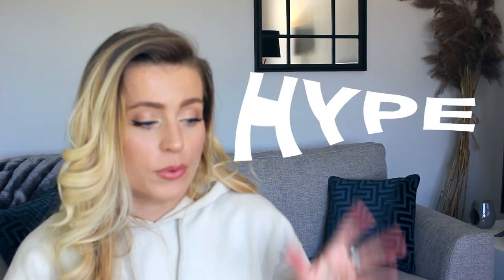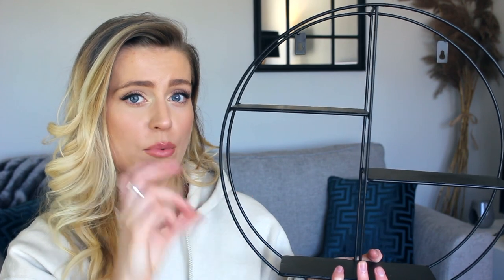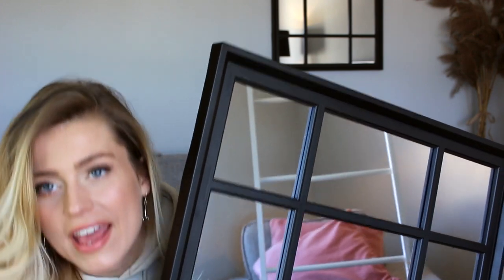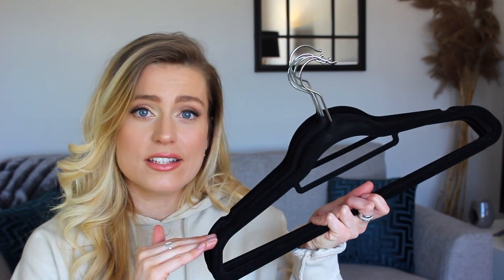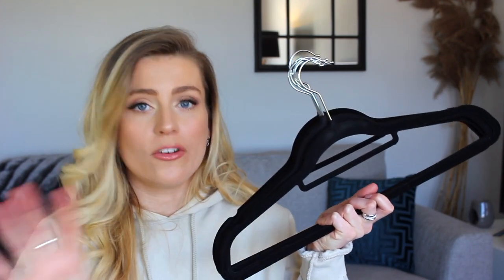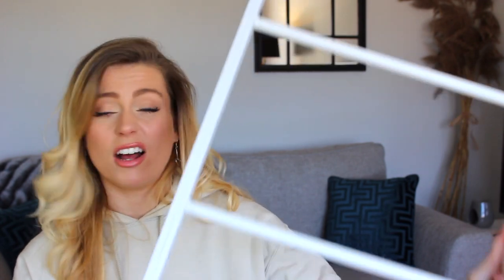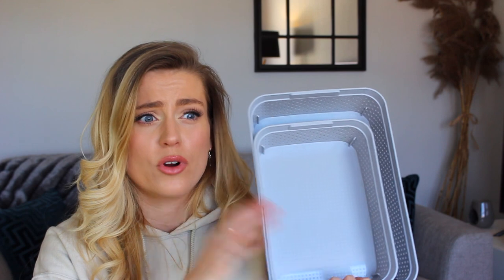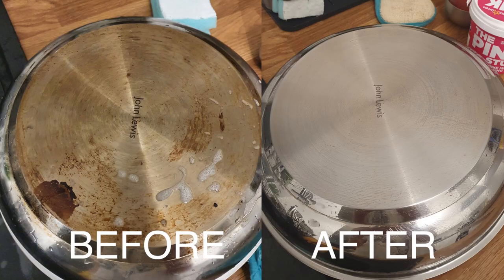HUGE HOME BARGAINS AND B&M HOMEWARE HAUL | NEW IN MAY 2021 | Ellesse